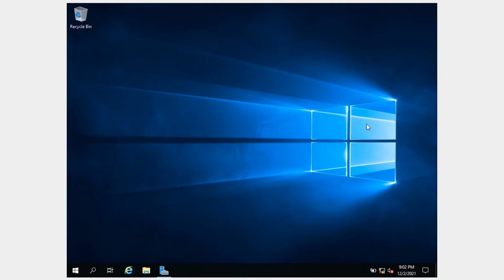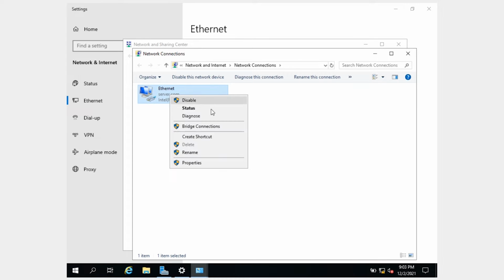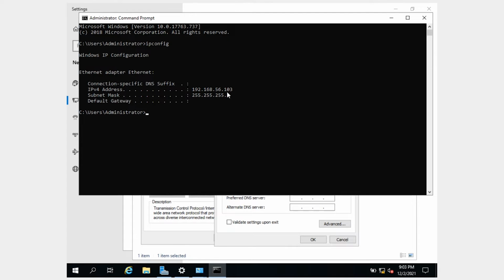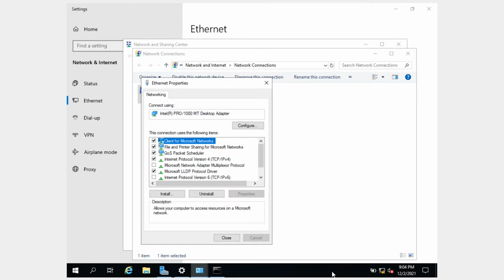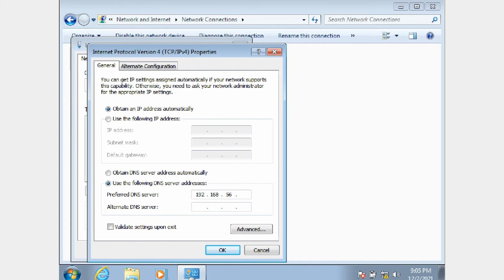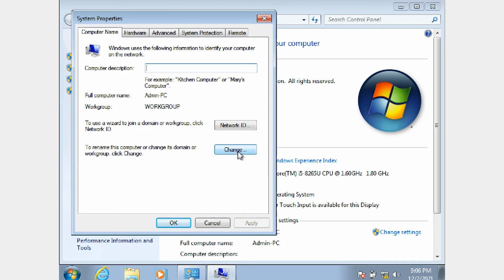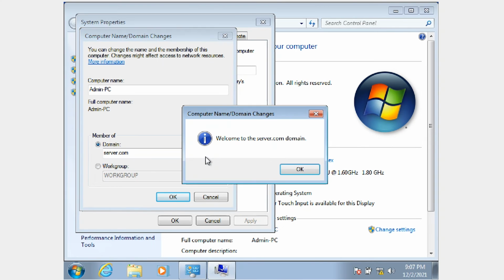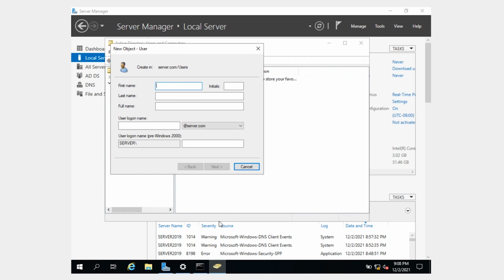Joining Computers to A Domain